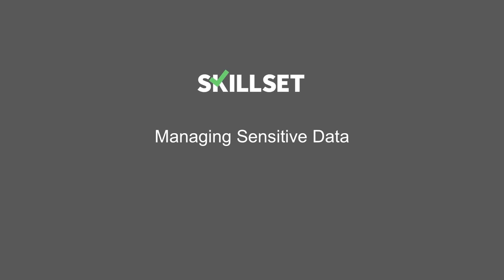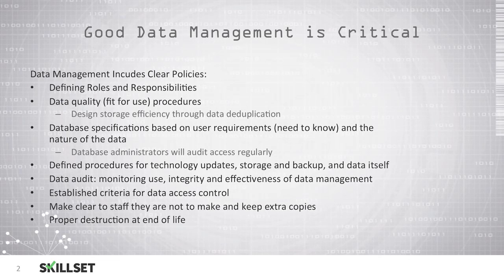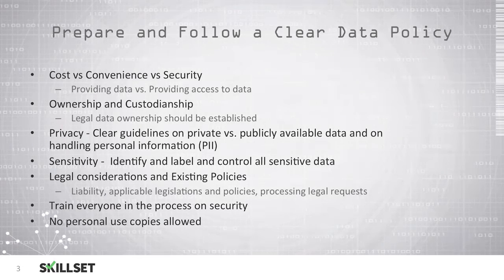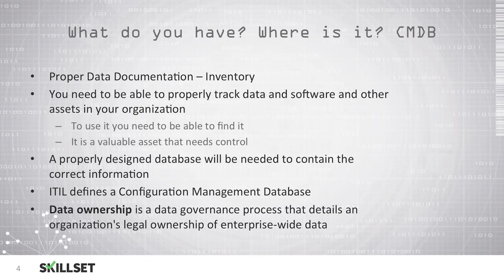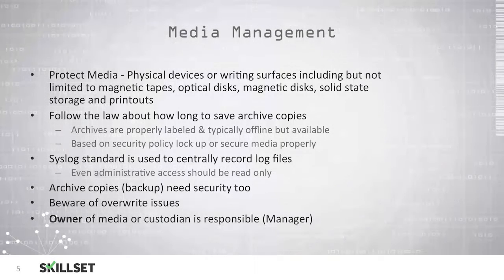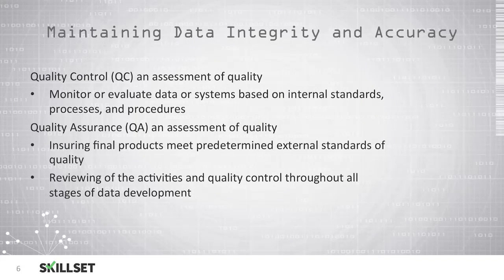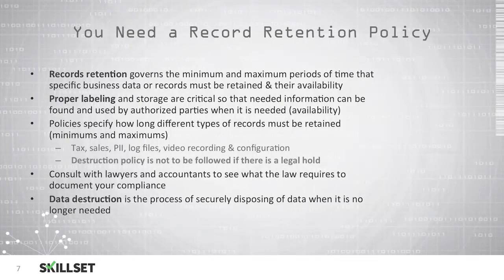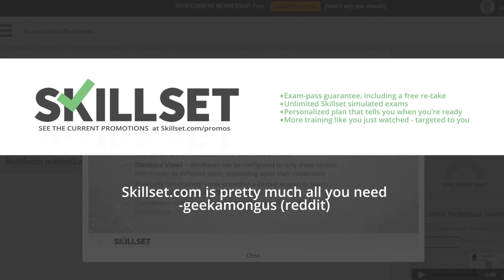Managing Sensitive Data (CISSP Free by Skillset.com)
This Managing Sensitive Data training video is part of the CISSP FREE training course from Skillset.com

Topic: Managing Sensitive Data
Skill: Data Management
Skillset: Asset Security
Certification: CISSP